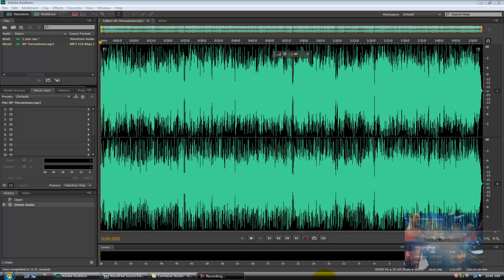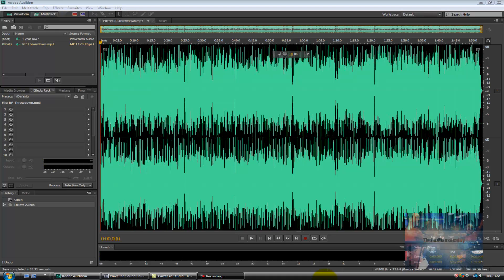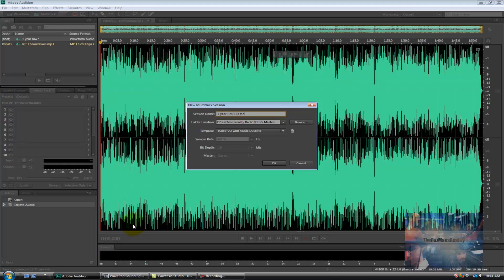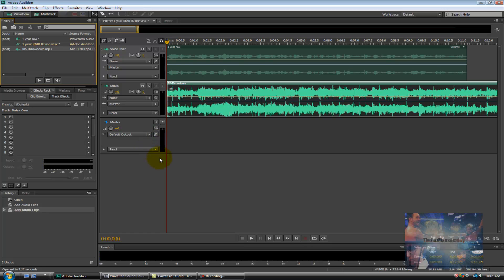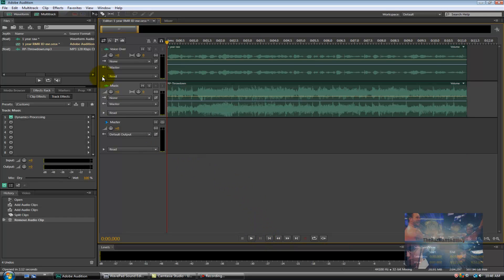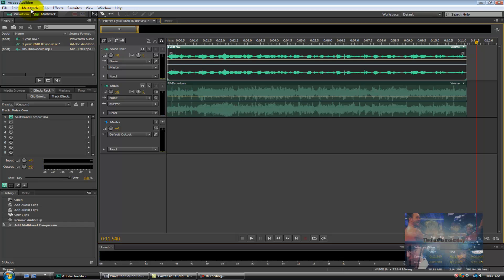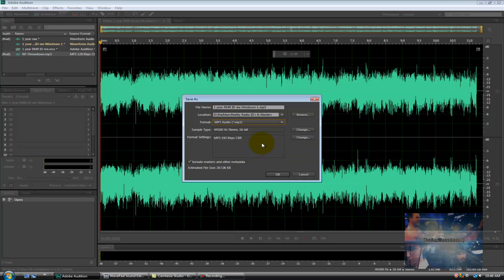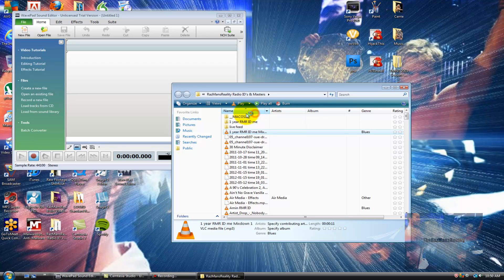How To Create A Balanced ID With Music In Adobe Audition CS6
June 28, 2012 How To Create A Balanced ID With Music In Adobe Audition CS6.  As any radio show or podcast host will tell you, one of the most frustrating things when producing a show is trying to create a balanced "ID or Drop" which contains music. Thankfully the latest version of Adobe Audition features a fantastic new feature which all eliminates this problem! Today in this tutorial, I will show you how to utilize this new feature.

I created this video and I own all rights to all content in the video.